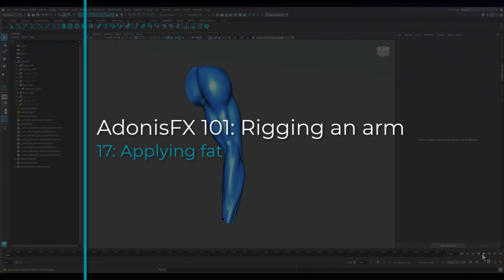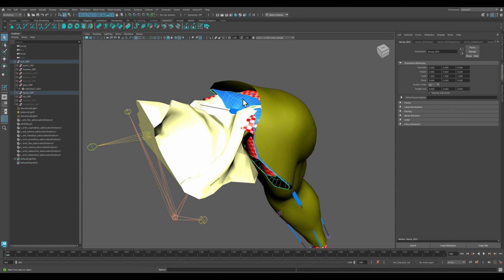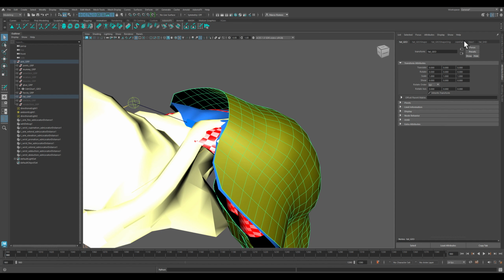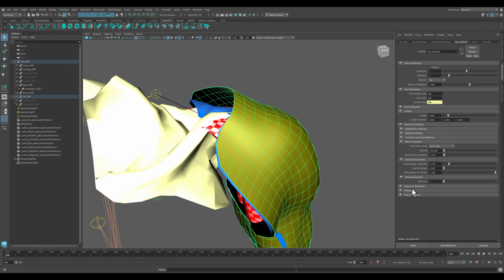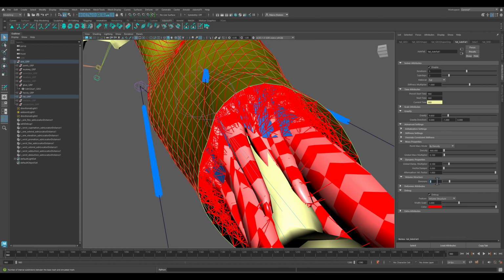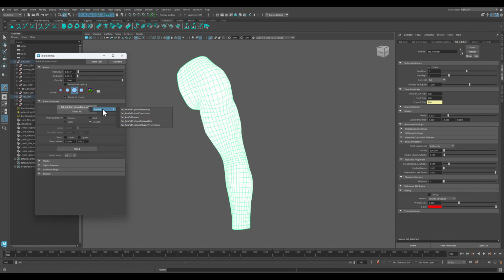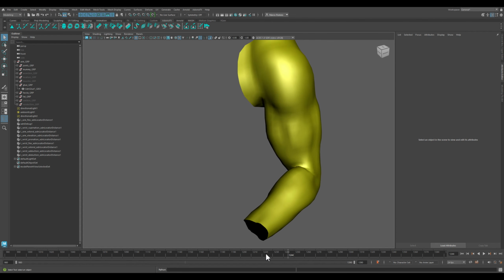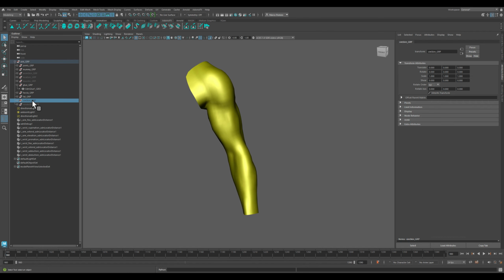AdonisFX Tutorials 101 - Rigging an Arm - 17: Applying fat (version 1.4)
In this tutorial series you will learn the process of rigging an arm with AdonisFX.
In this video we will apply and set up the AdnFat solver to simulate the fat tissue of the arm.

Download your copy of AdonisFX and start learning now: inbibo.co.uk/adonisfx